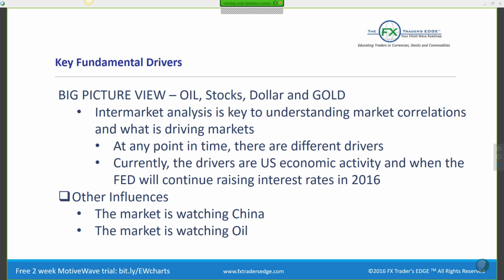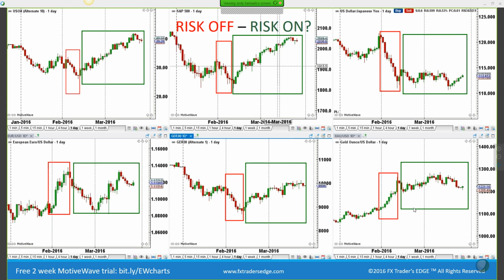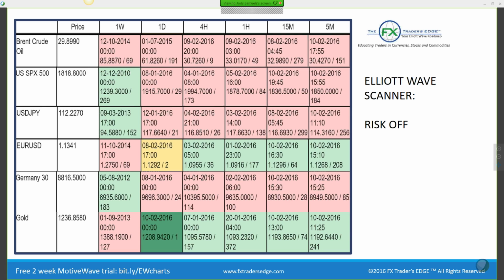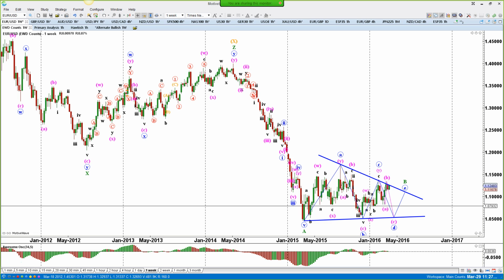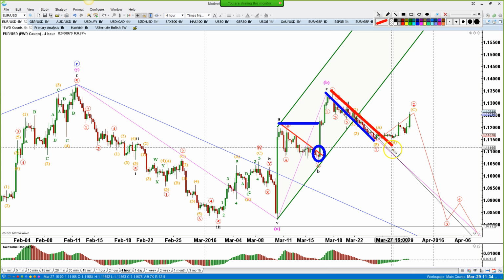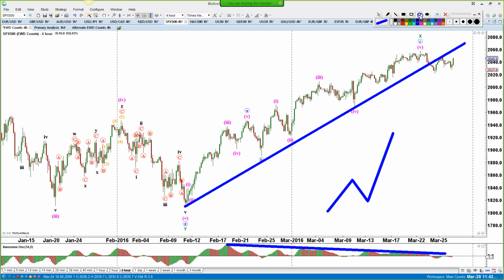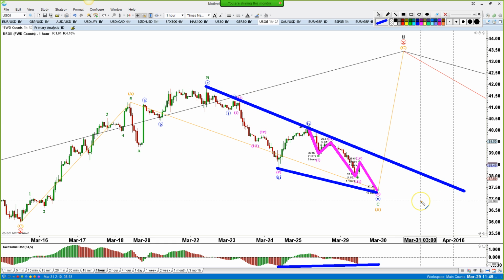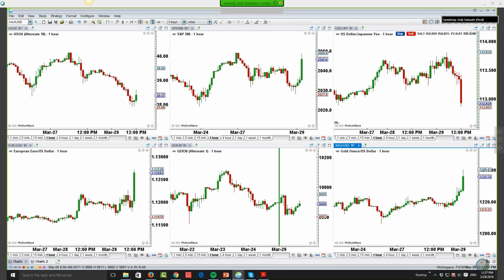Market Analysis using Elliott Wave and Harmonic Patterns - March 29, 2016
This webinar gives a global market analysis using Elliott Wave and Harmonic Patterns. This overview covers the S&P 500, Crude Oil, EUR/USD and Gold. to learn more about Elliott Wave Theory, Harmonic Patterns, and our proprietary trading system (Wavy Tunnel Pro).